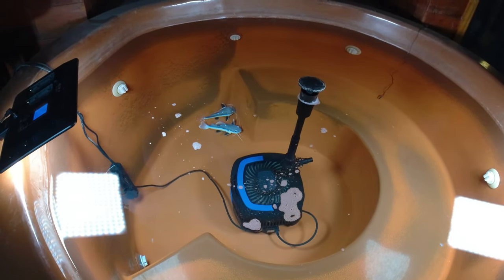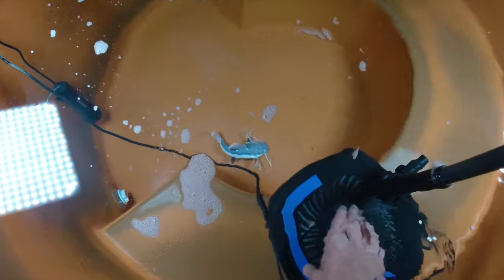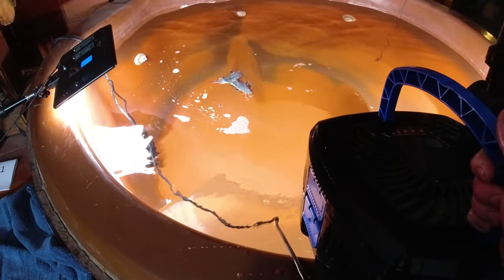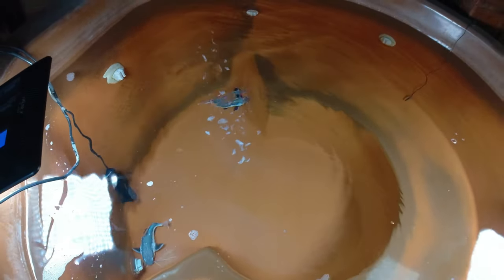Week 41 - Weekly Red Tail Catfish Vlog! Watch them Grow!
Here's a link to the heater I use:

Here's the camera that I'm using, DJI Osmo Action Cam:

This is the waterproof housing for my camera:

Here is the one inch square grid I'm using:

Here's the pond net that I use:

Here's a link to my selfie stick:

Here's the carbon I use in all my ponds and aquariums:

Here's the lightweight hose I use for water changes:

The knife I use to cut up the catfish food: